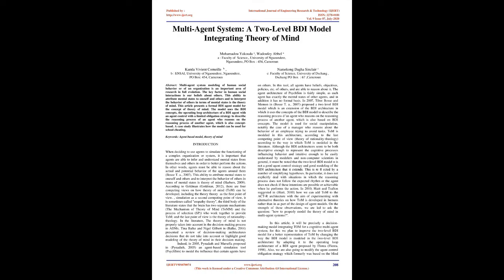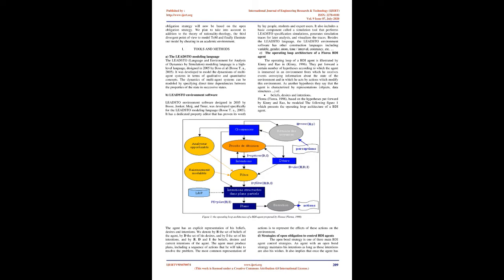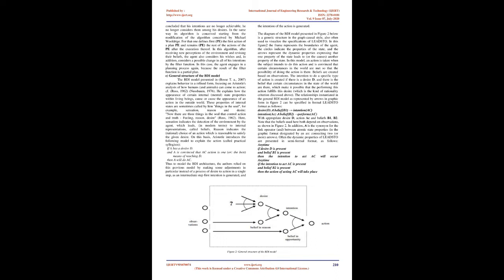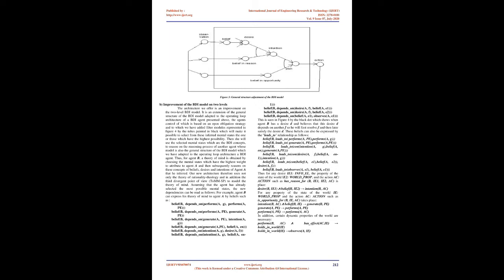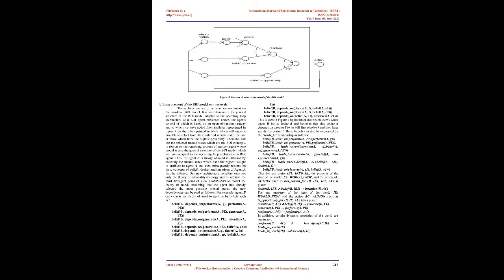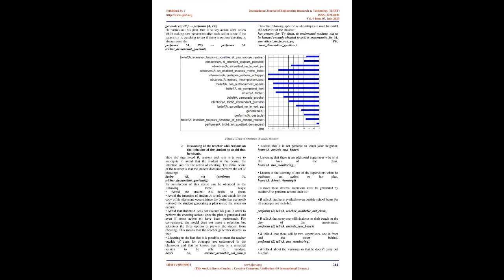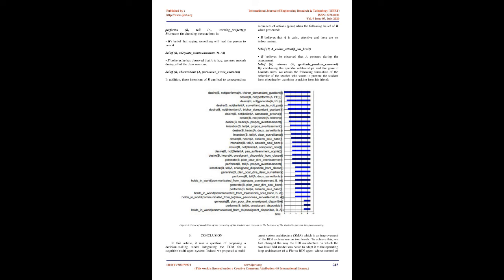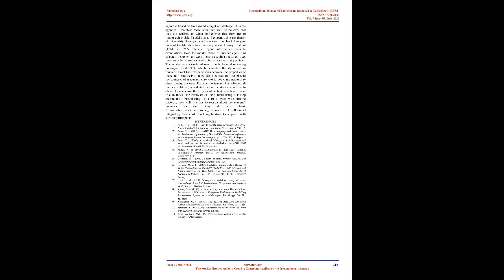Multi-Agent System: A Two-Level BDI Model Integrating Theory of Mind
👇Download Article👇
IJERTV9IS070074
Mohamadou Yakouda , Kamla Vivient Corneille , Wadoufey Abbel , Namekong Dagha Sinclair

Multi-agent system modeling of human social behavior or of an organization is an important area of research in full evolution. The key factor in human social interactions is our beliefs about others. This ability to attribute mental states to oneself and others and to interpret the behavior of others in terms of mental states is the theory of mind. This article presents a formal BDI agent model for the concept of theory of mind. The model uses the BDI concepts, the operating loop architecture of a BDI agent with an agent control with a limited obligation strategy to describe the reasoning process of an agent who reasons on the reasoning process of another agent, which is also concept- based. A case study illustrates how the model can be used for school cheating.